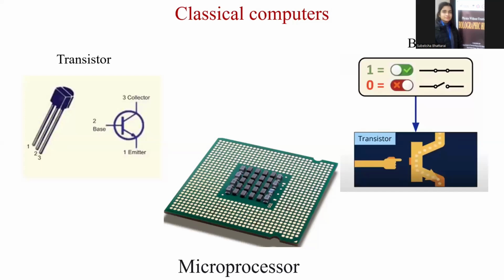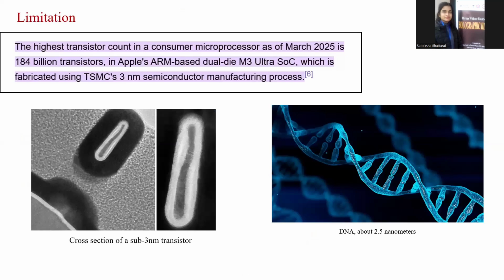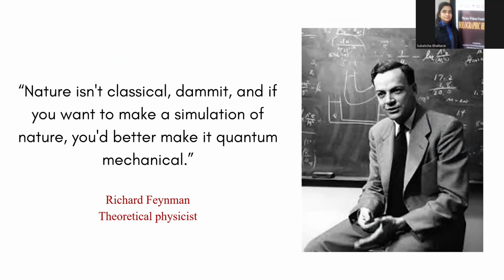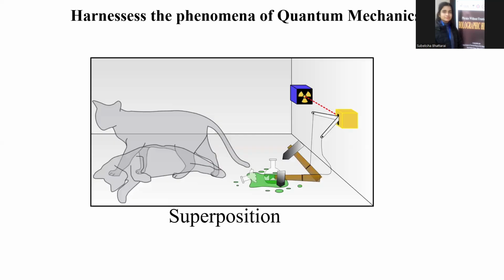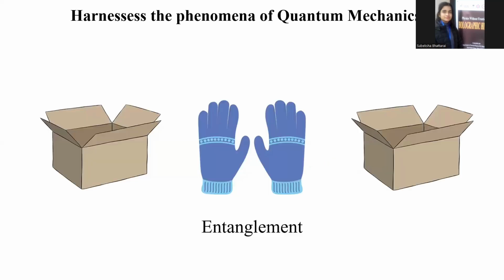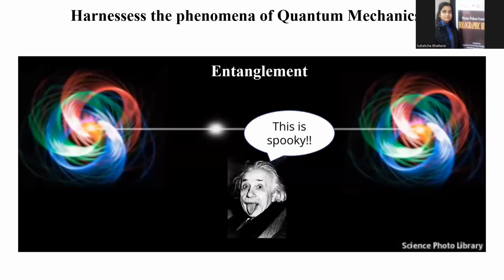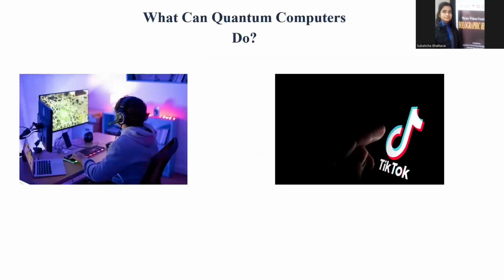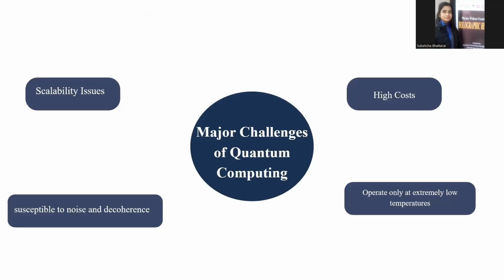Quantum computing | Beginner friendly Explanation